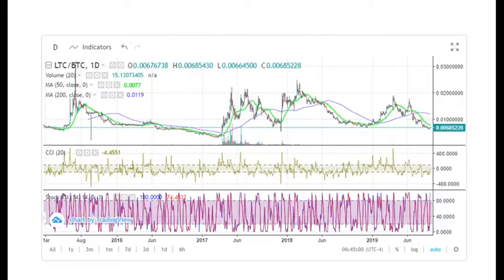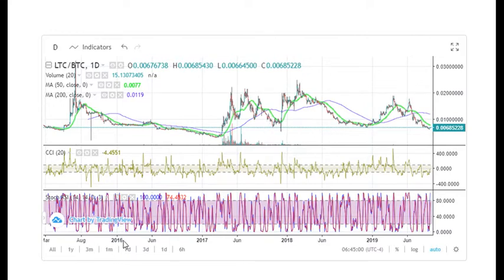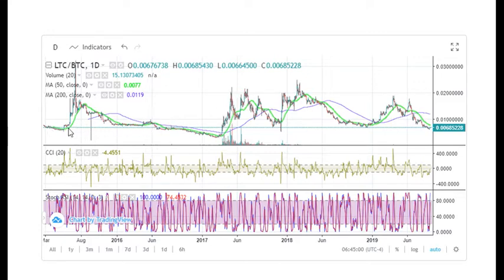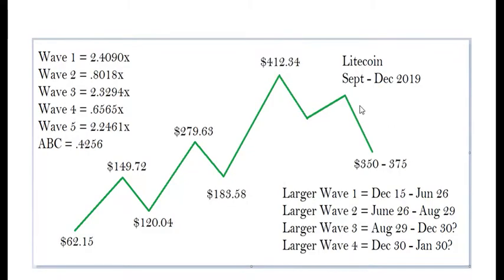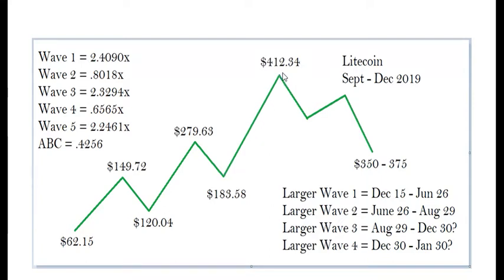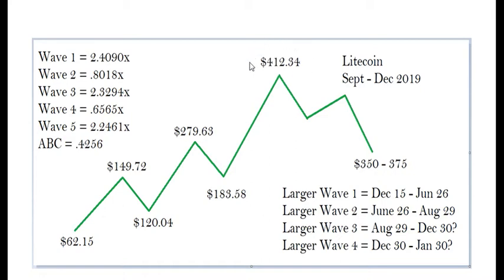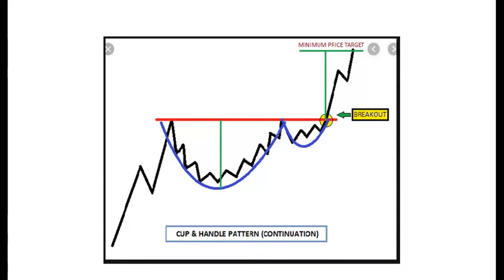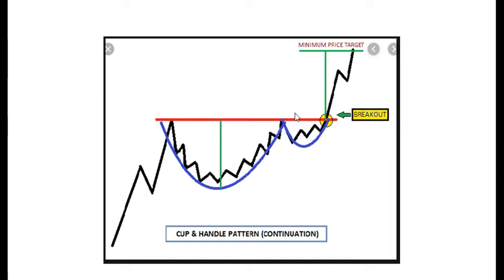Litecoin Looks Like A Great Buy!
Here is a video that I have put together about Litecoin. Litecoin is looks like an attractive buy to me at this time. Always remember to do your own due diligence when making investment decisions. This video is for fun and entertainment purposes only.